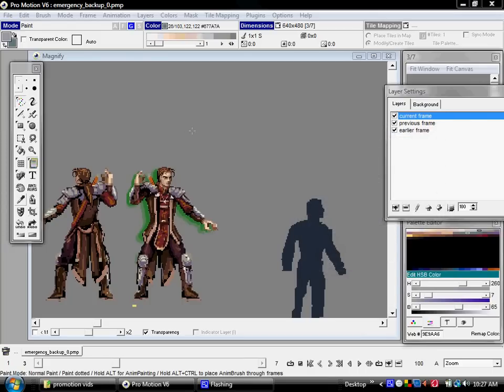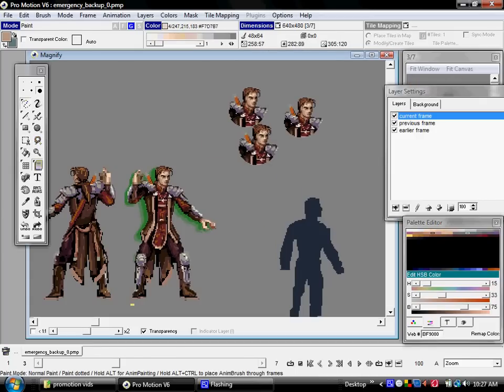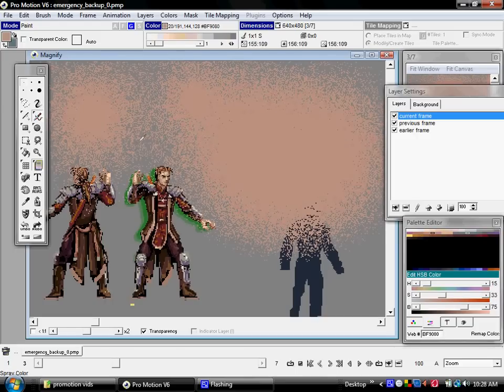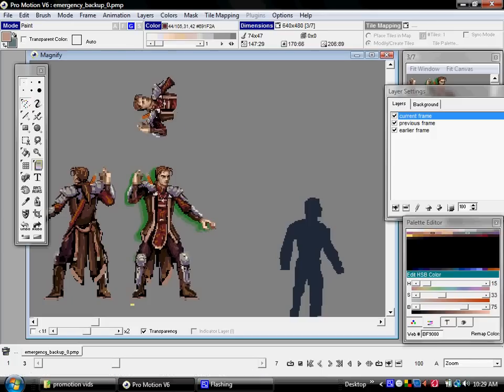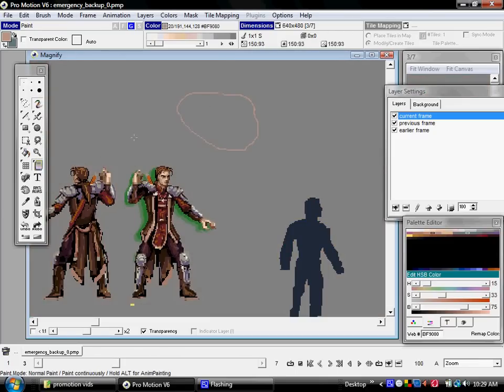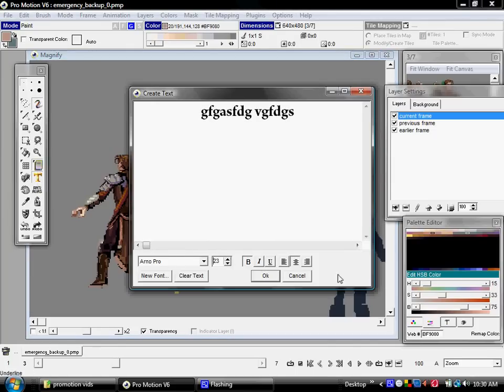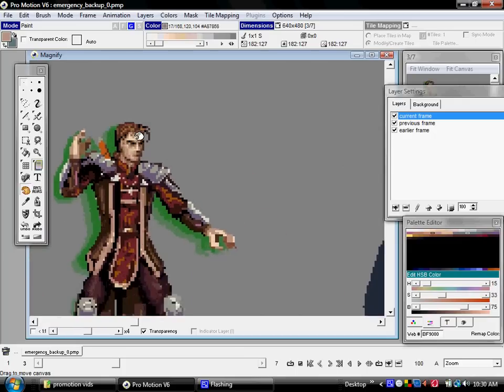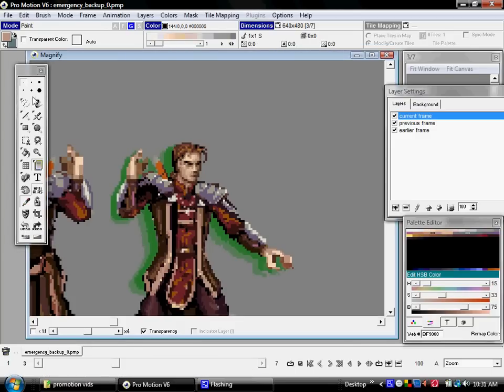16 really basic tool review - Cosmigo Pro Motion 6